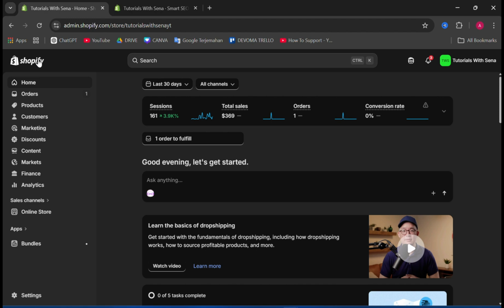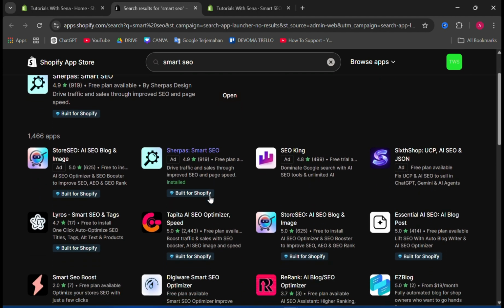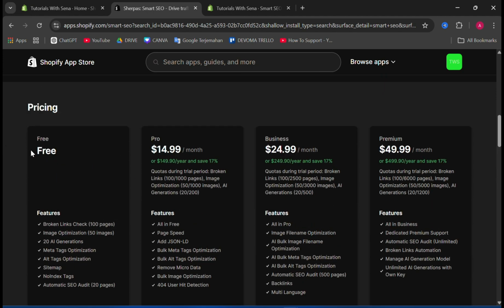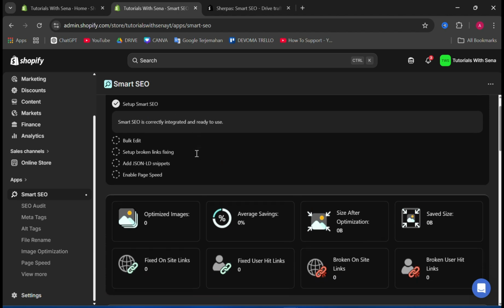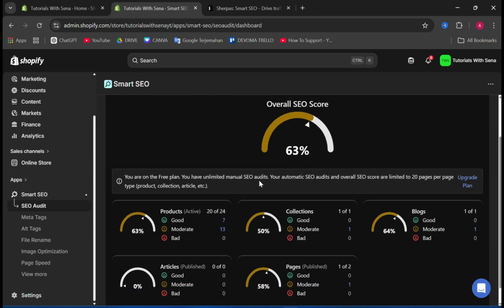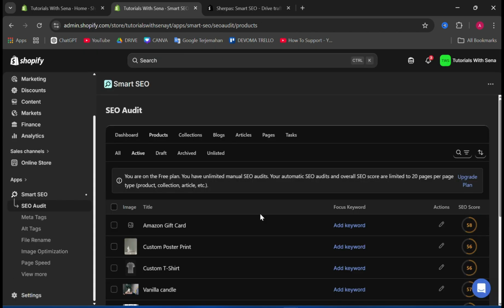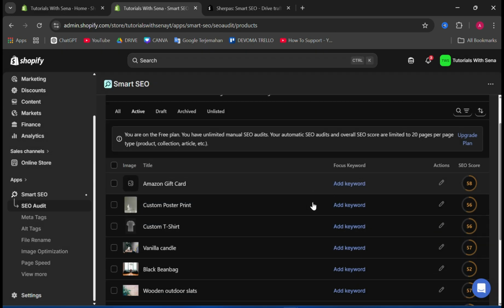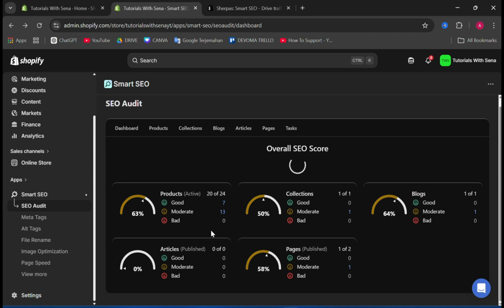How to Check Your Shopify SEO Score | SEO Audit Tutorial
Learn how to check your Shopify SEO score and run a simple SEO audit to improve your store’s search visibility. In this tutorial, you'll see how to review your Shopify SEO performance, use SEO audit tools or apps, and identify issues that may affect rankings, traffic, and overall store optimization.

• How to check your Shopify SEO score
• How to run an SEO audit for your Shopify store
• Which Shopify SEO tools or apps can help
• Common SEO issues to look for in Shopify
• Tips for improving rankings and organic traffic